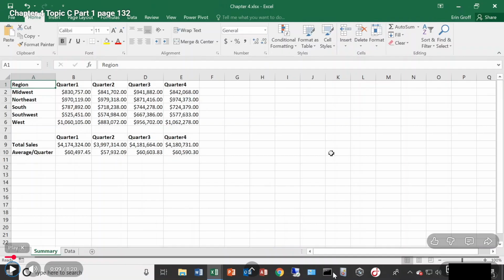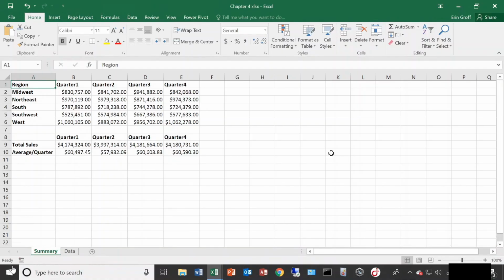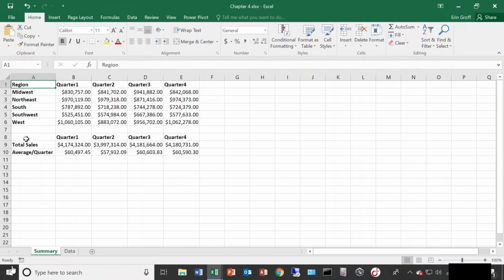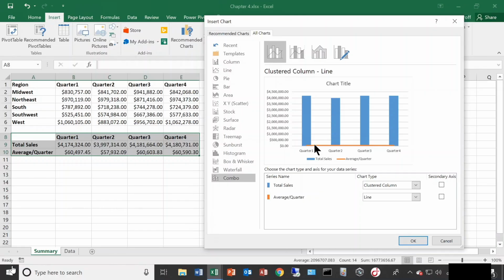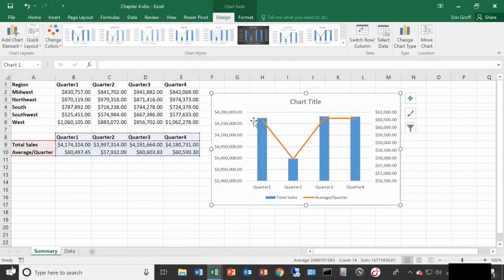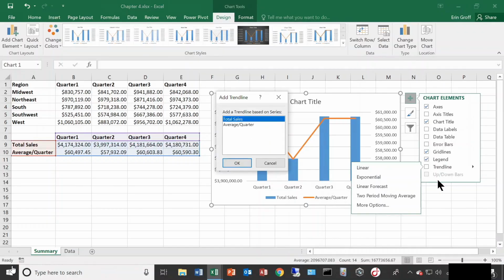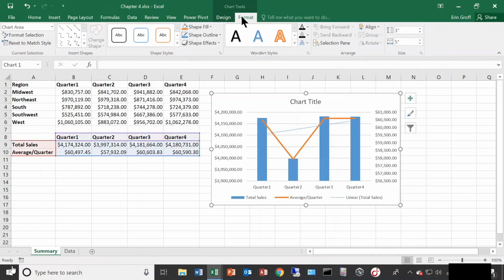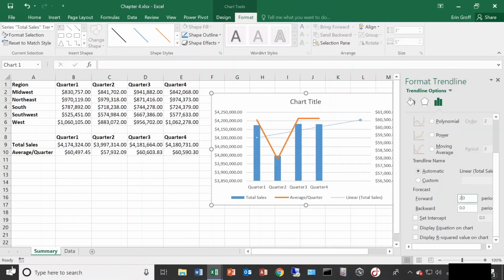EP2 Chapter 4 Topic C Part 1